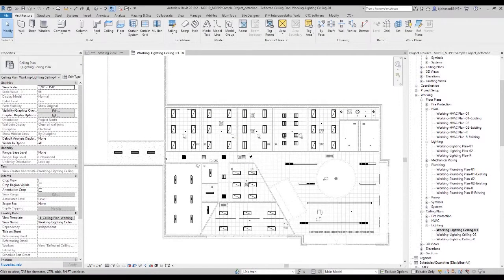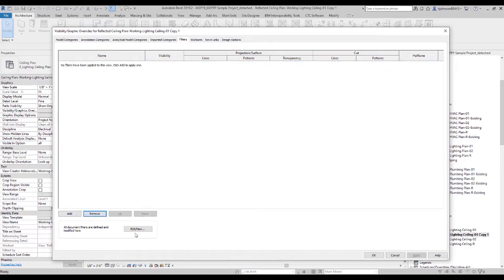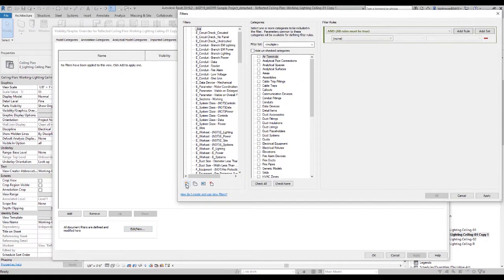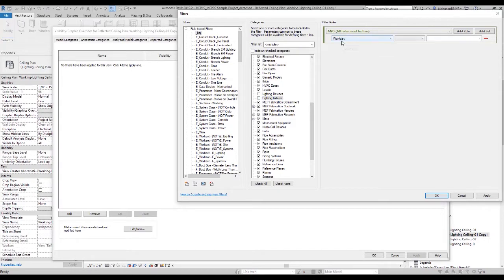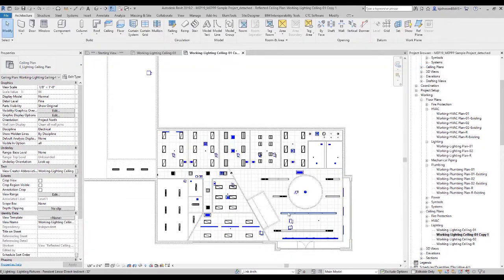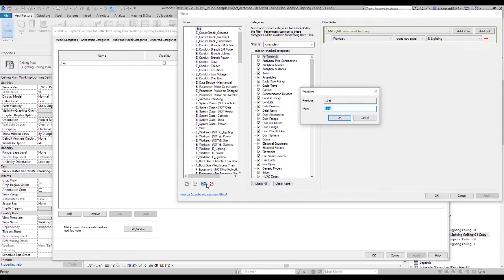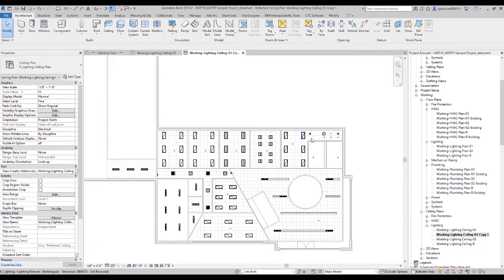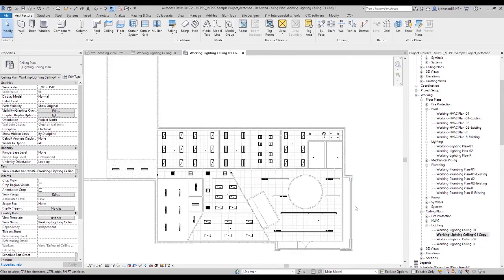Creating an Exclusion (Not) Filter in Revit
Remove some of the clutter from your model by applying a filter that can exclude elements from your view.